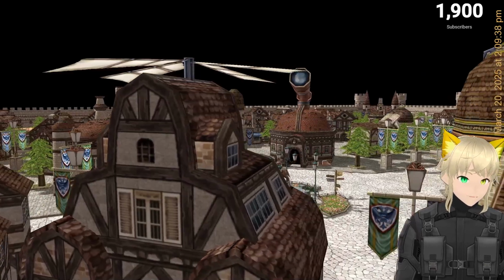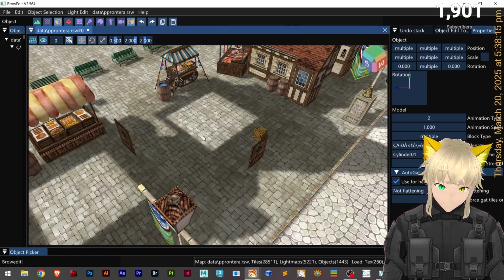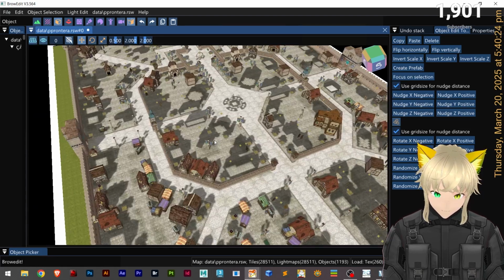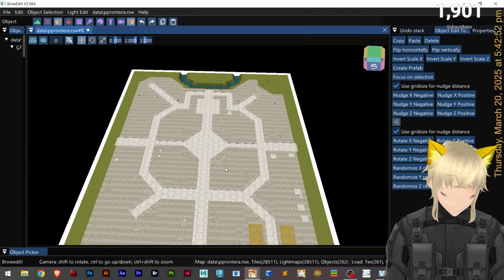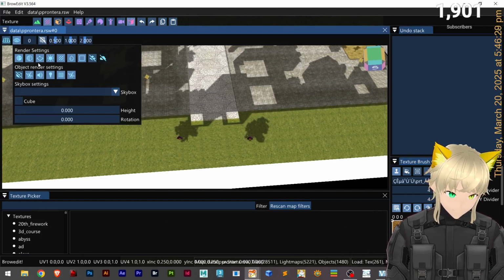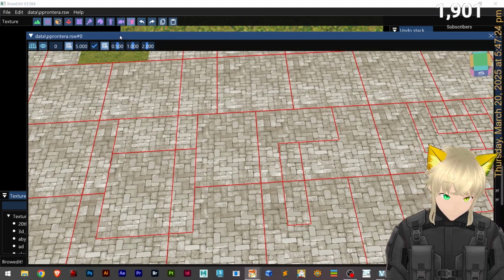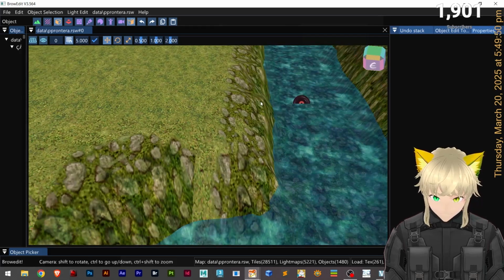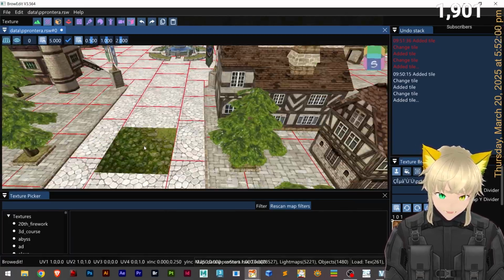Prontera Exposed: The Hidden Secrets of RO's Legendary City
Support creators

In this "Prontera Exposed" video, we'll take a deep dive into Ragnarok Online's iconic main town. From the bustling market district to the tranquil residential areas, we'll explore every nook and cranny of this sprawling city. You'll learn about the history and lore of Prontera, and discover hidden secrets and Easter eggs that even veteran players may have missed. So join us on this journey as we uncover the hidden truths and fascinating details of RO's legendary capital city, Prontera.